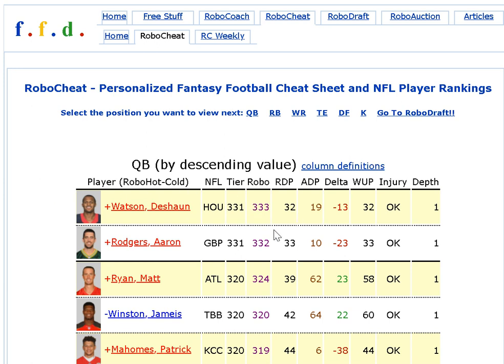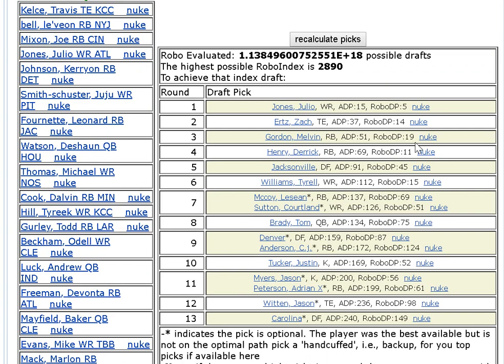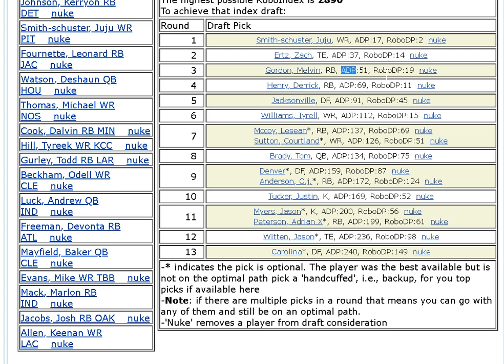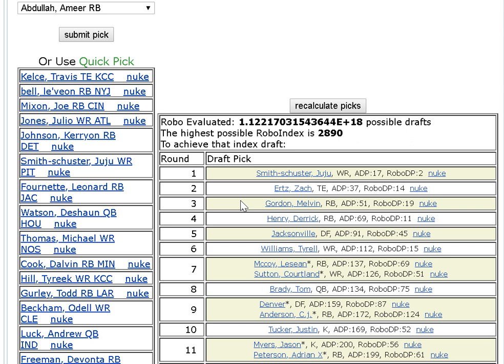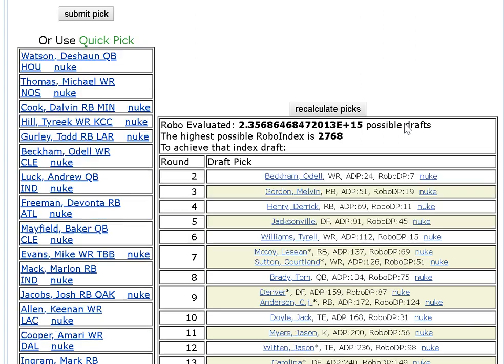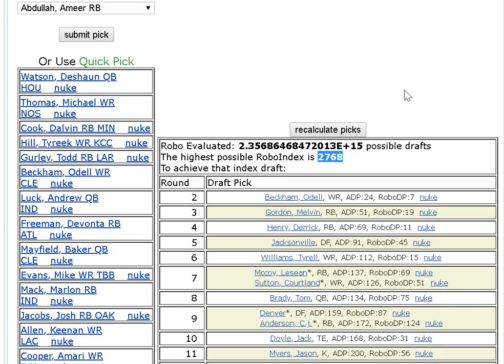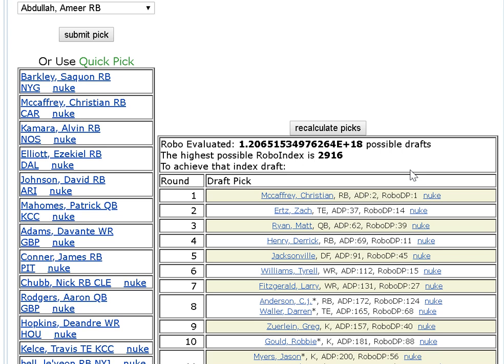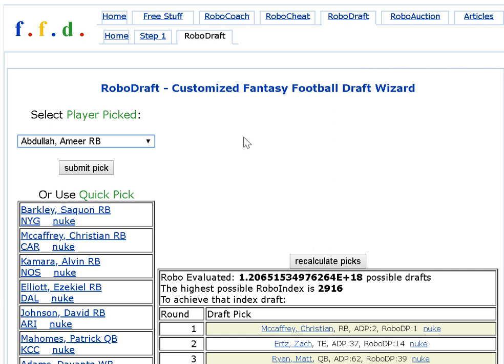2019 Review FantasyPros Draft Assistant vs RoboDraft for Fantasy Football Draft Live AI Tools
2019 Review FantasyPros Draft Assistant vs RoboDraft for Fantasy Football Draft Live AI Tools